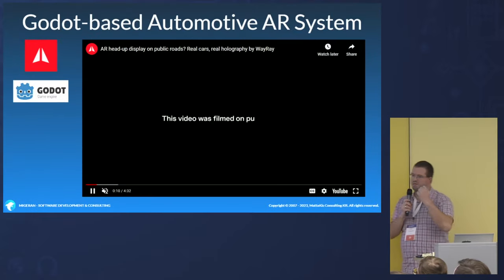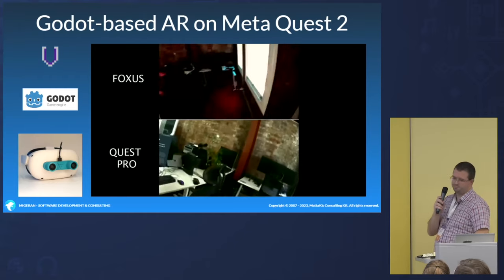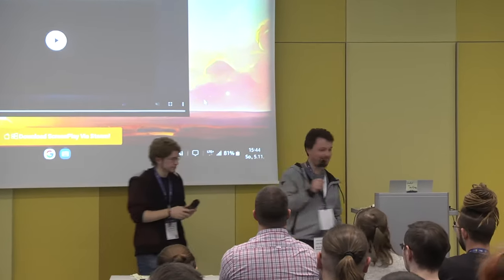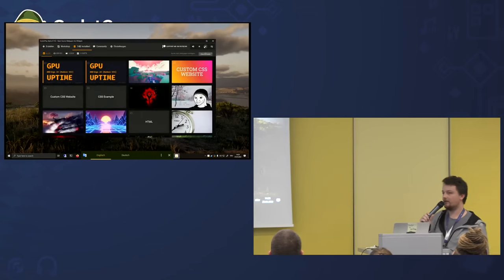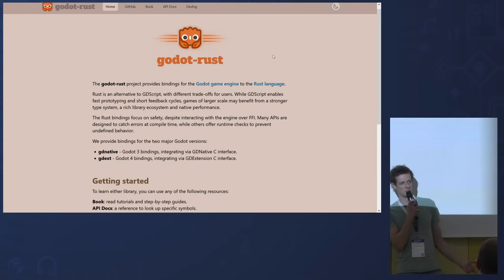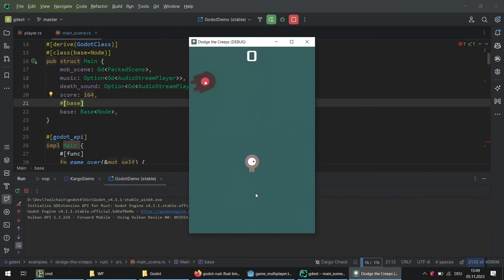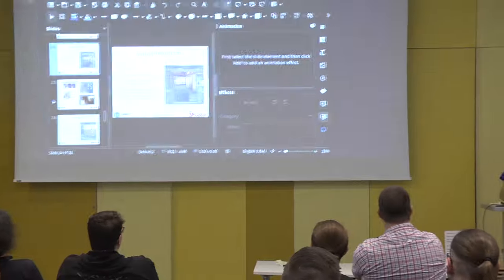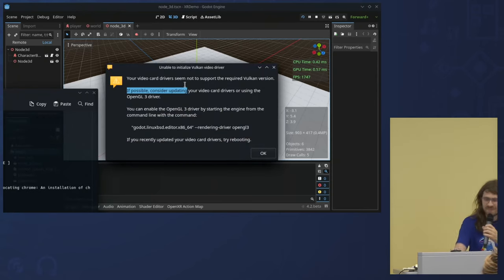Lightning Talks Sunday